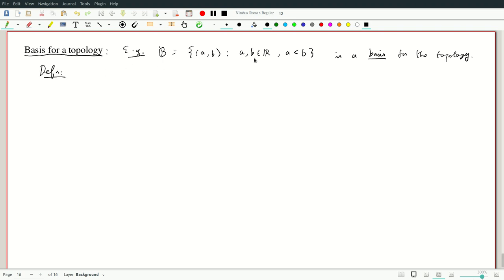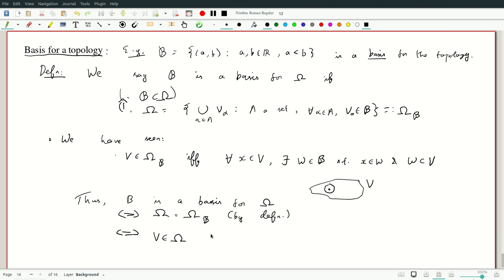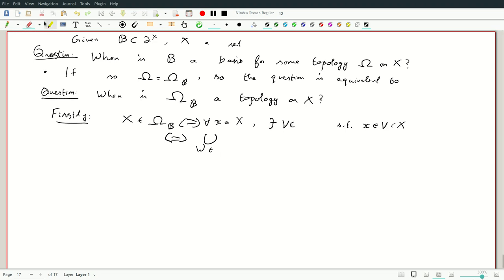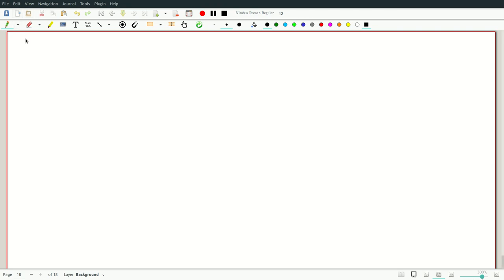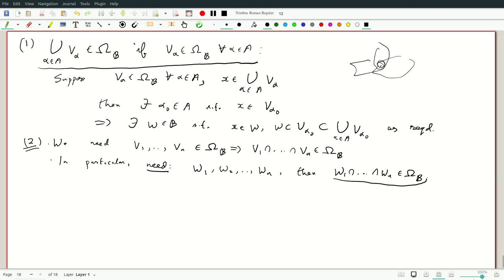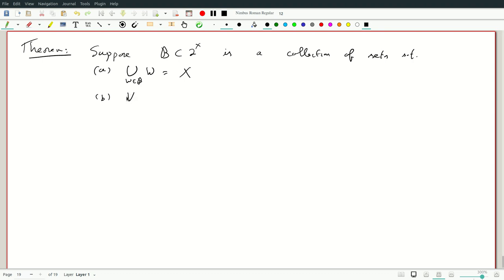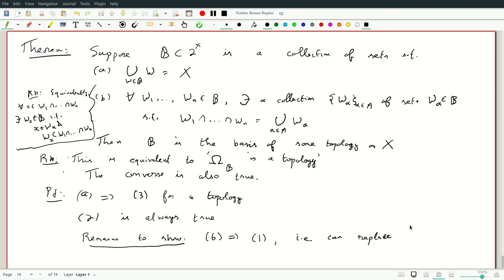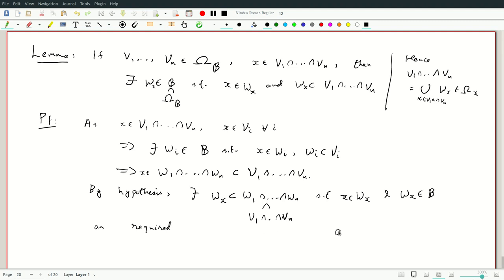Topology: Lecture 3.1 MA 231 (2021)